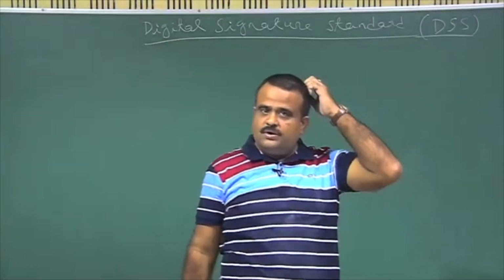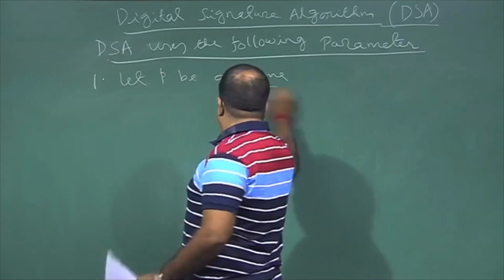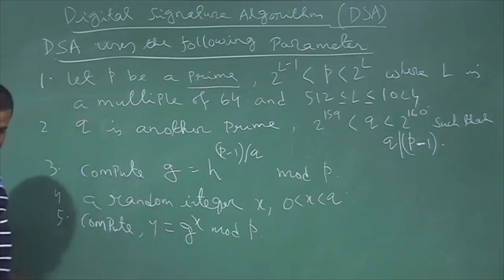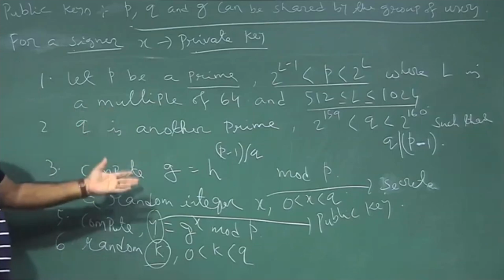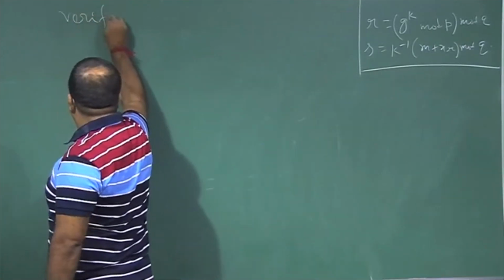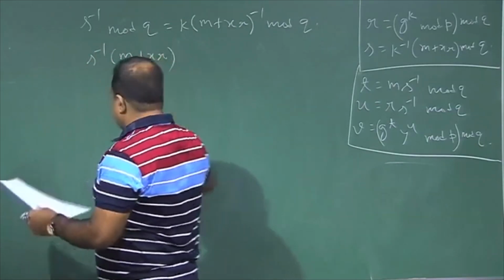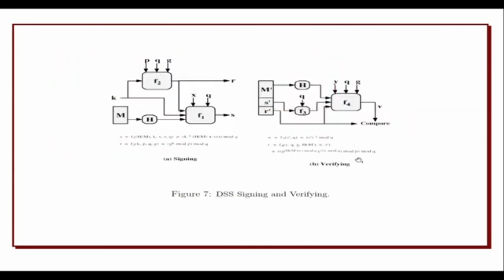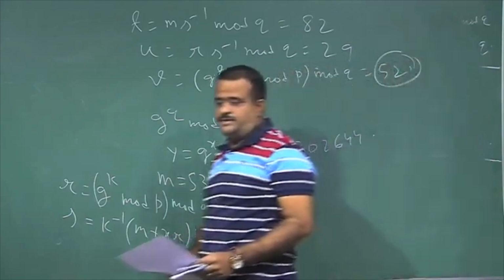Lecture 44 : Digital Signature Standard (DSS)